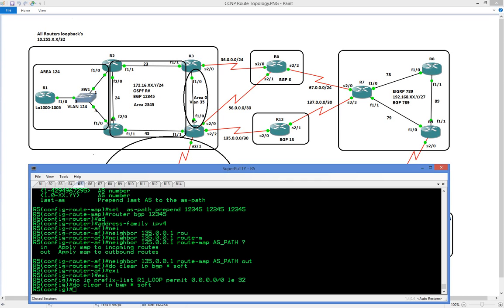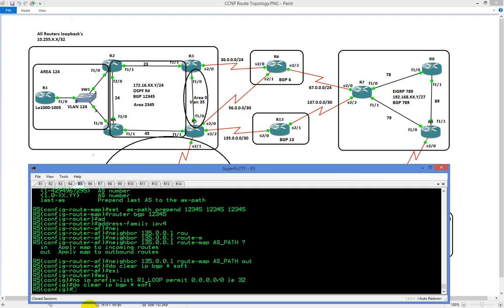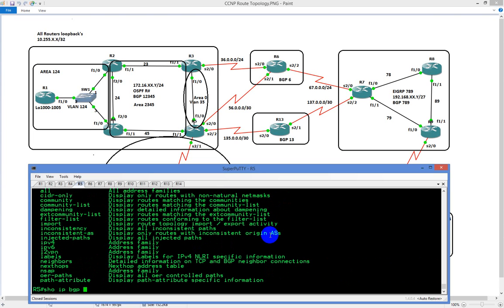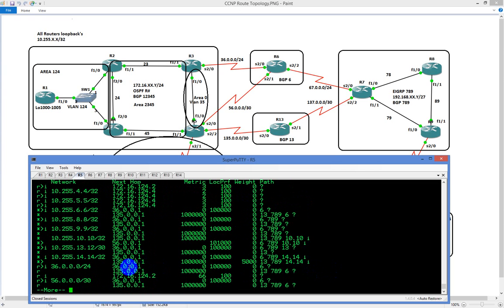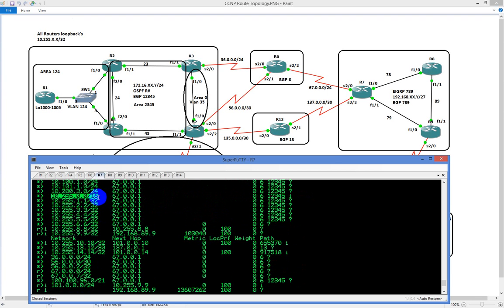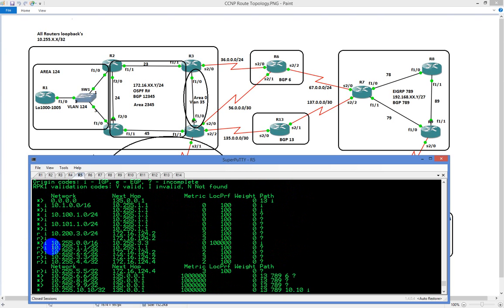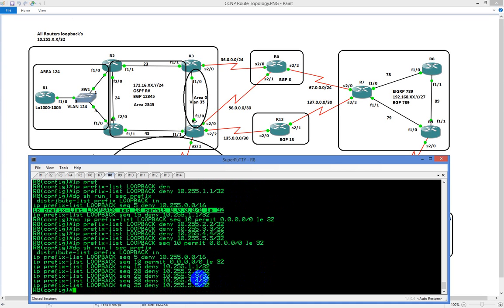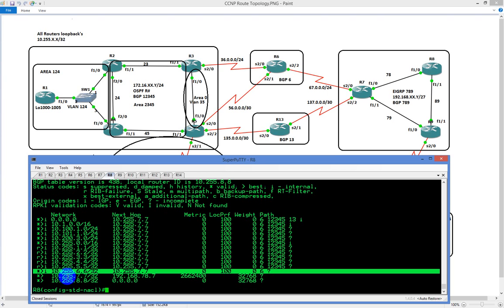CCNPv2 Route 300 101 BGP MED Attribute, BGP Aggregation and BGP Route FIltering